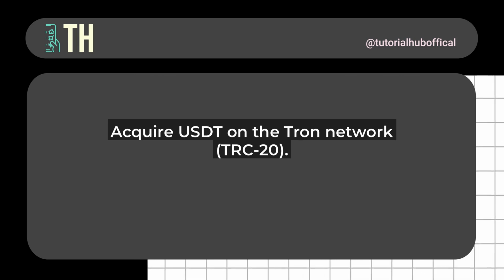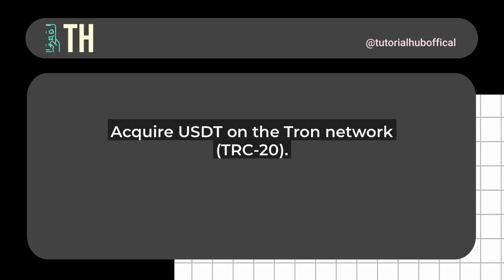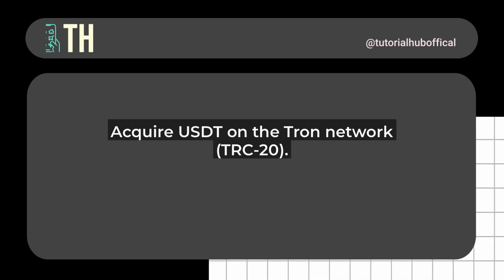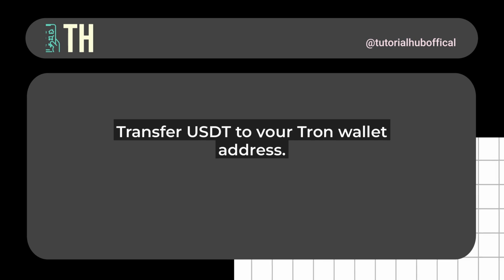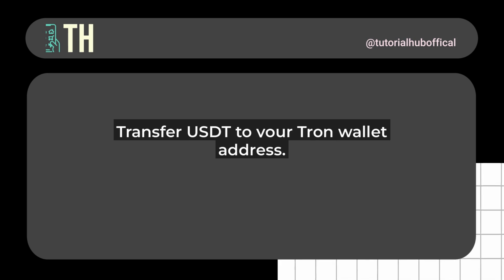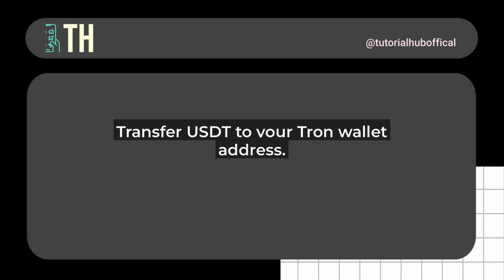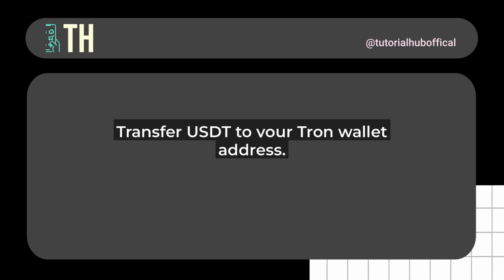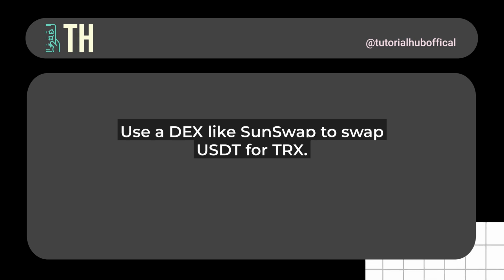How To Transfer Usdt To Trx 2025